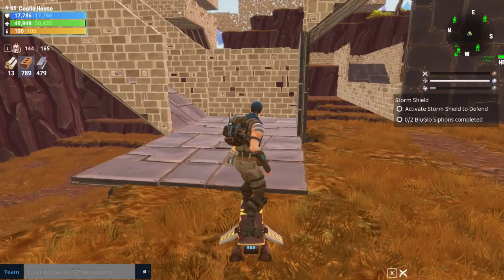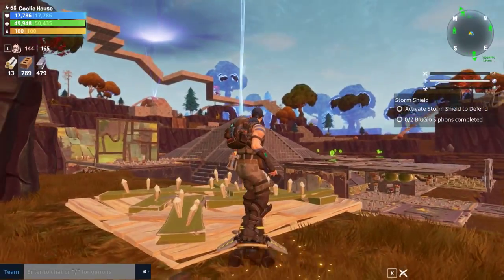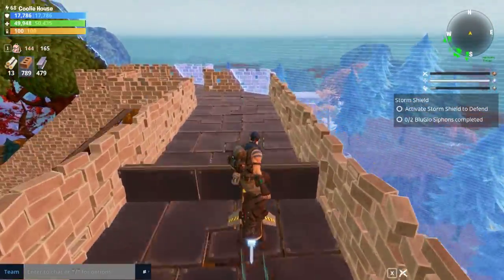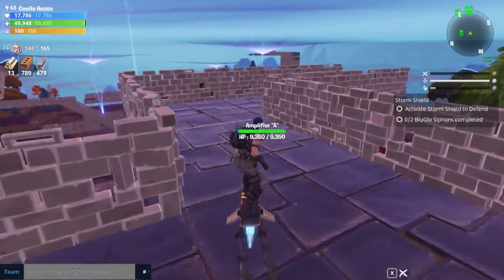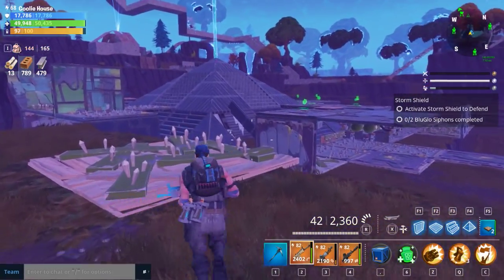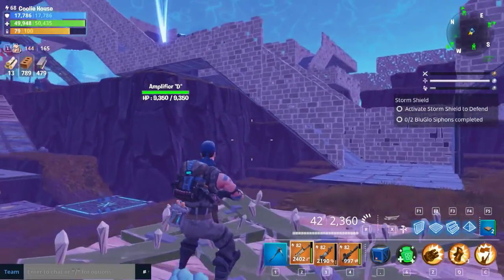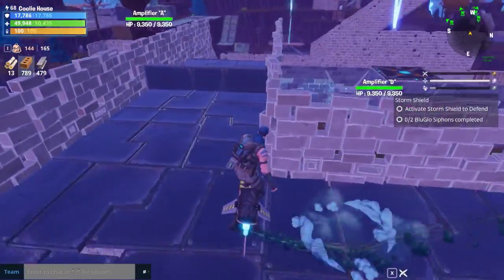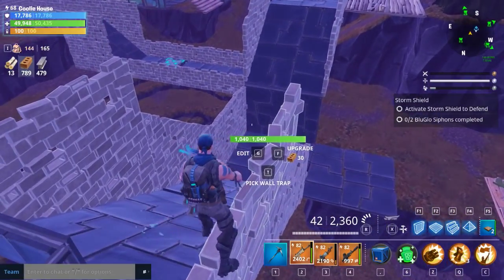My Hoverboard Race Track - Fortnite Build Series Episode 1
This video is all about the race track I built in my storm shield Plankerton. It is a cool aspect of the game That i believe has not been tapped into yet. With the very recent release of the hoverboard, tons of creativity has come along with it.